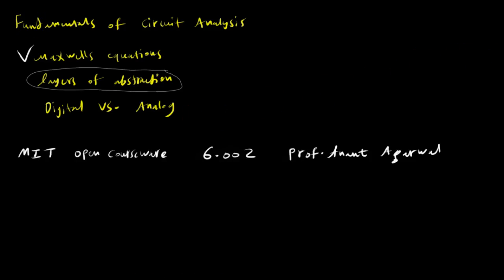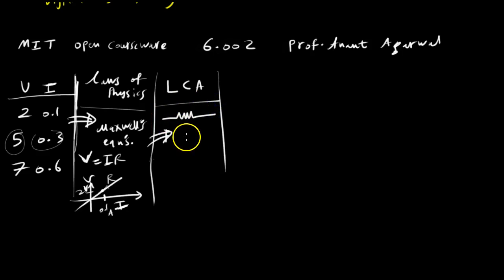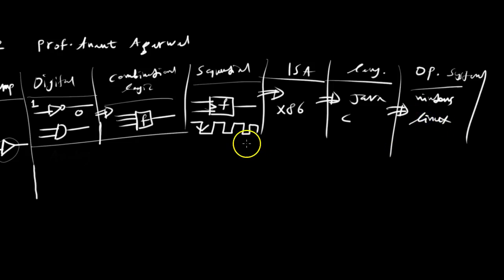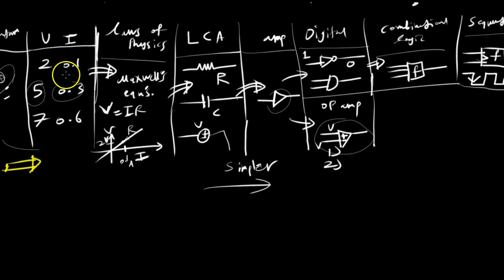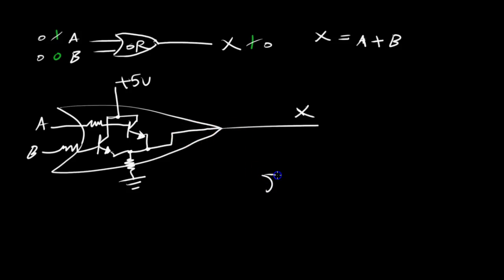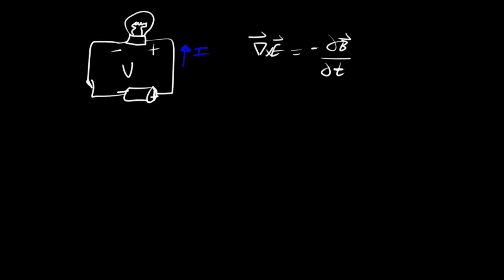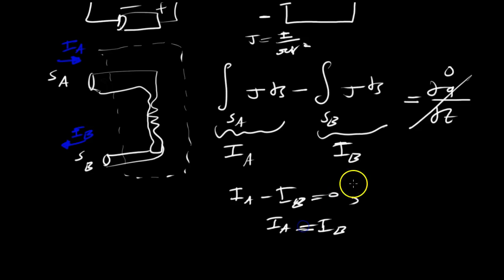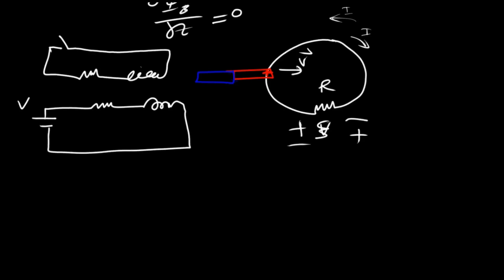Circuit Analysis: Review - Layers of Abstraction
This video introduces the subtle concept of abstraction, which is an intuitive idea when dealing with complexity. The idea is that as you go higher in the layers of abstraction and build systems, you don't need to worry about the lower levels and reinvent the wheel every-time provided that the components you're drawing a layer of abstraction upon work fine and you don't need to worry about fixing them. For example, when building a simple analog circuit requiring 3 capacitors and 5 resistors, you do not need to invent 3 capacitors and 5 resistors; you simply buy the required parts and deal with the layer of abstraction in which simple circuits are placed in. For the original source look up MIT Opencourseware 6.002, Prof. Anant Agarwal or use this link for the video series